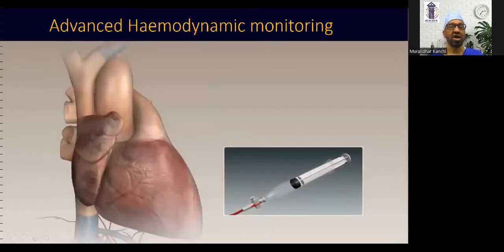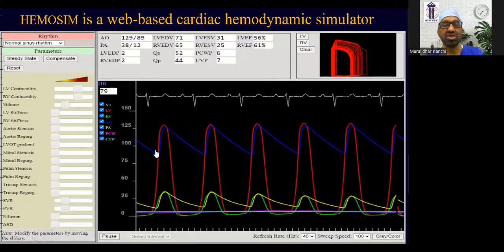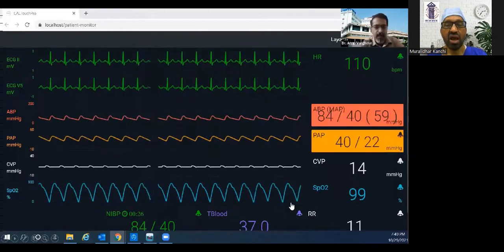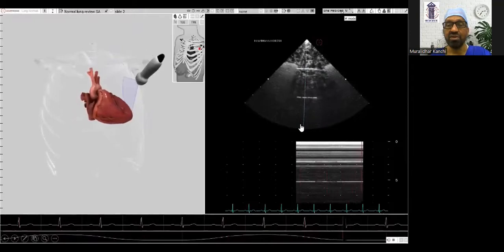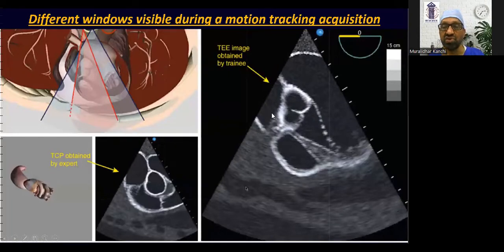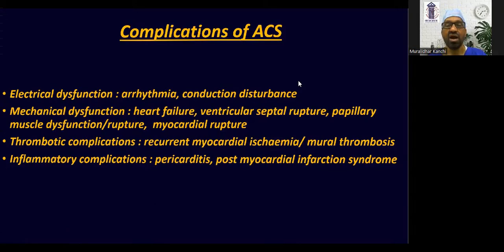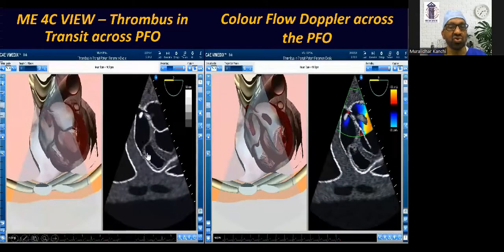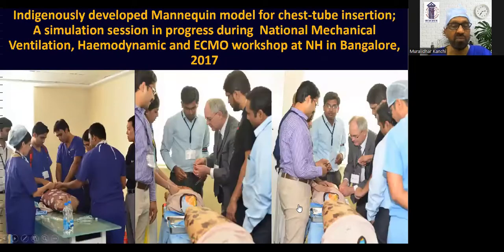Simulation in Cardio Thoracic Anaesthesia and Transoesophageal Echocardiography by Dr Muralidhar K